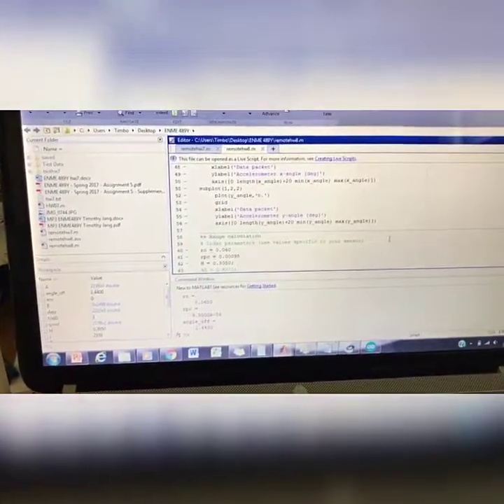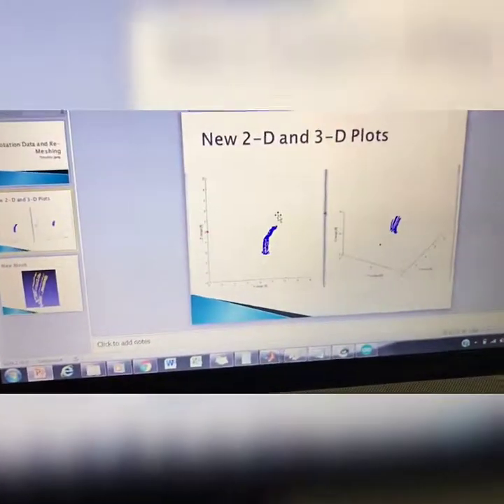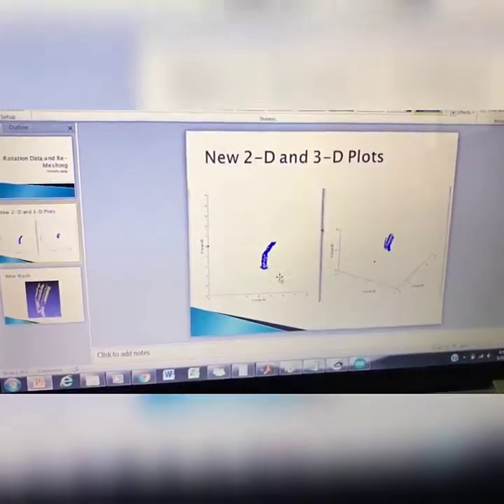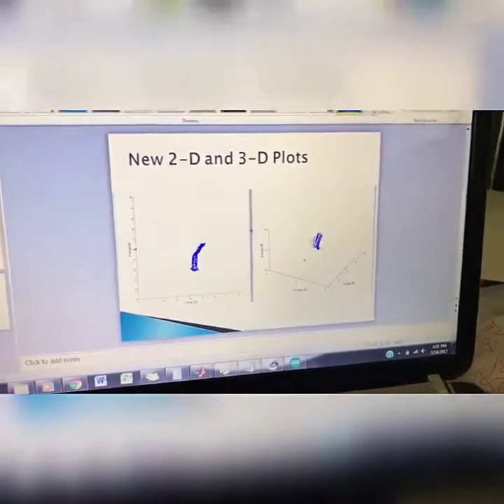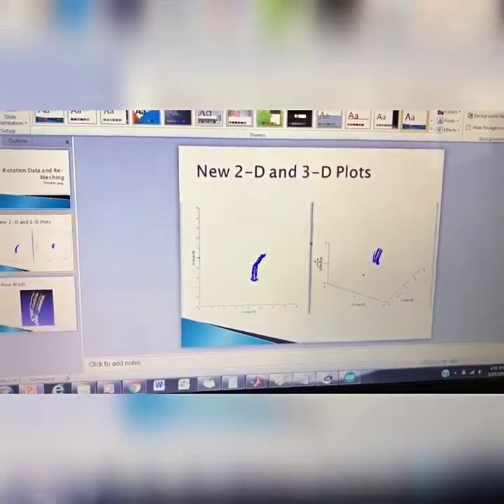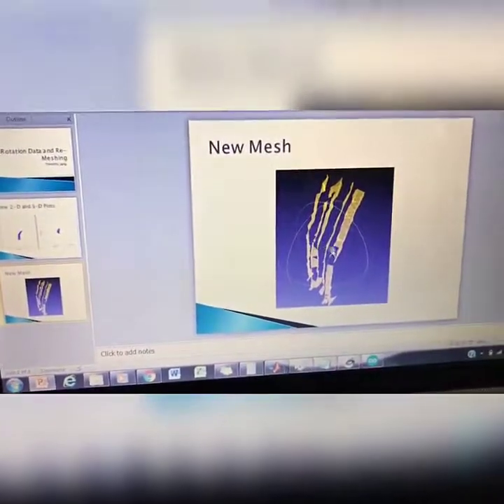ENME489Y: Remote Sensing, Spring 2017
Video credit: Jang